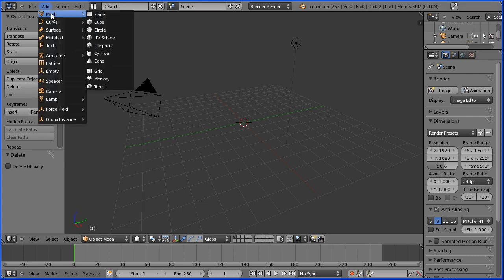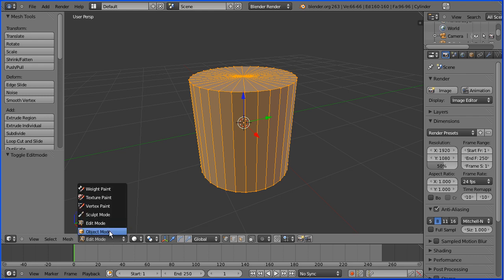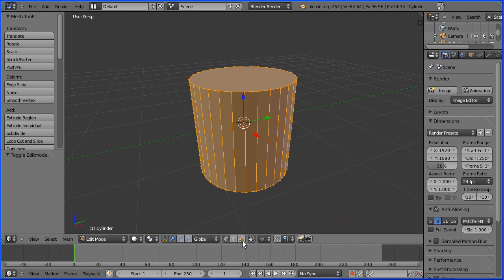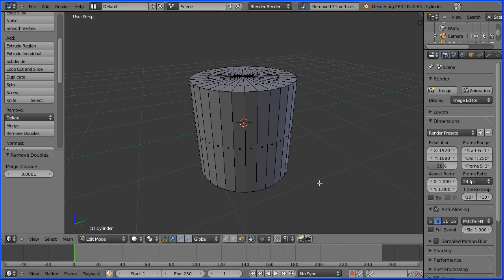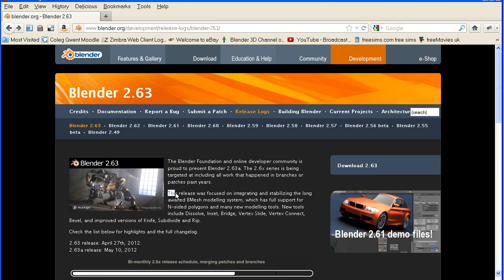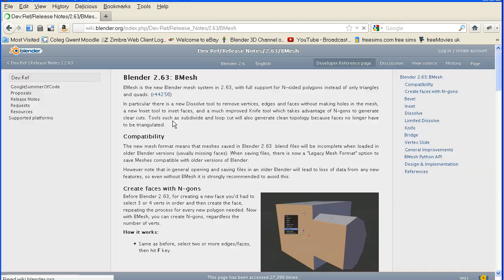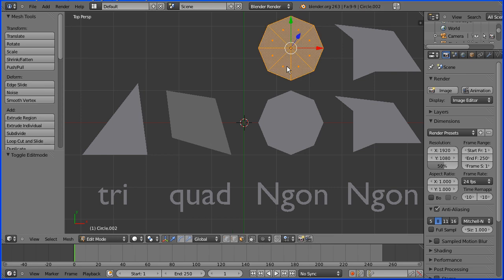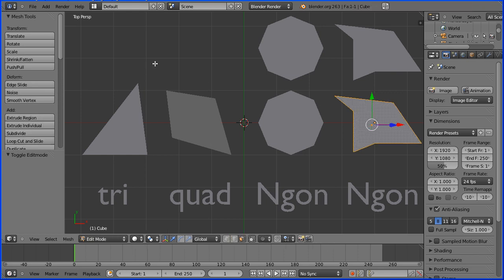Blender Tutorial Changing the Cap Ends of a Cylinder (and Cone) from Ngons to Triangular Faces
A quick tutorial to show how to change a cylinder back to the old style mesh (used in a lot of my tutorials).
The tutorial also gives a quick look at the Bmesh system and its support for Ngons.